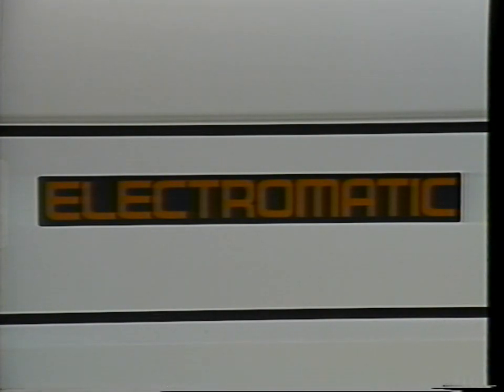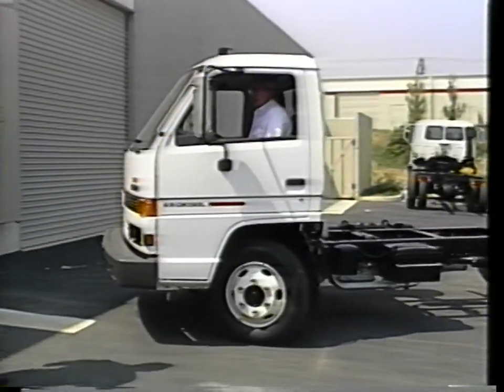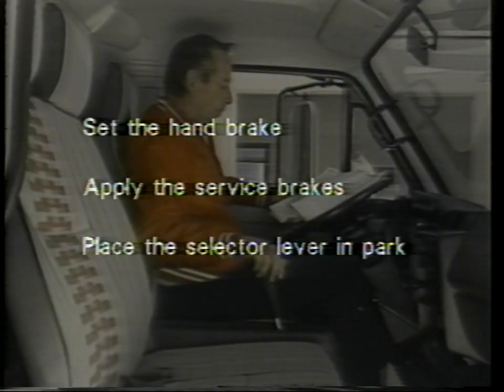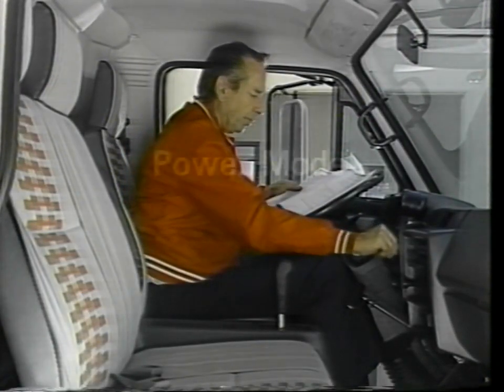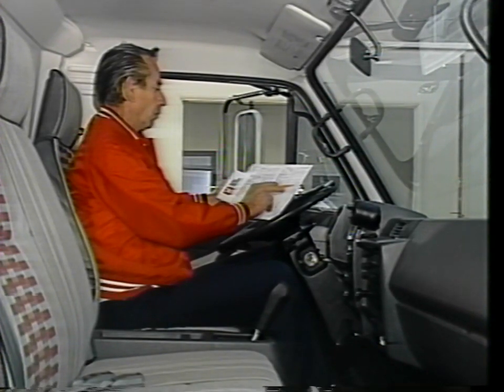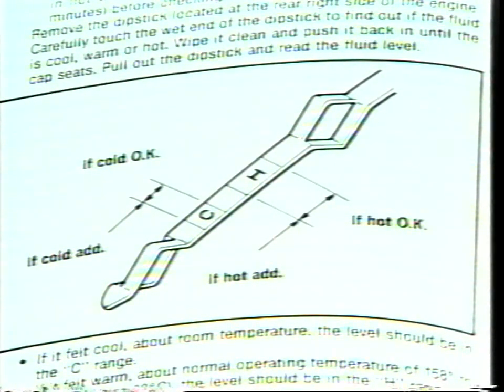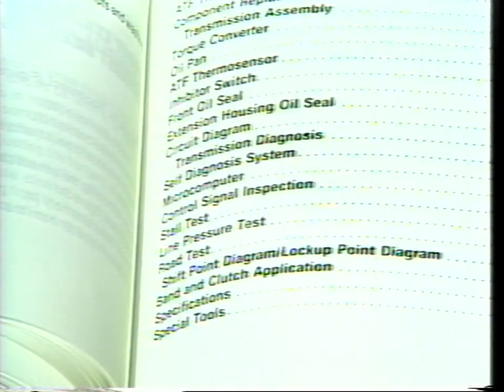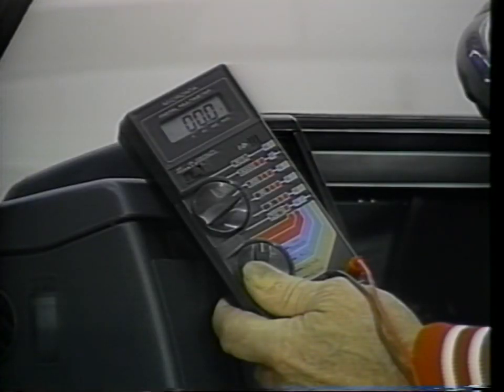Isuzu - Electromatic Transmission Diagnosis